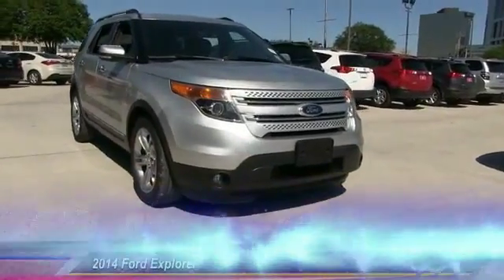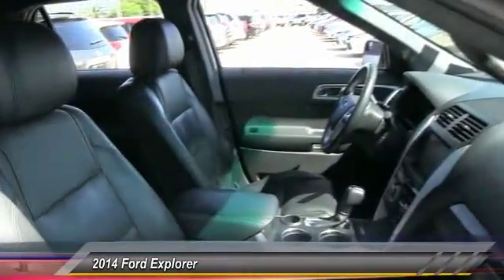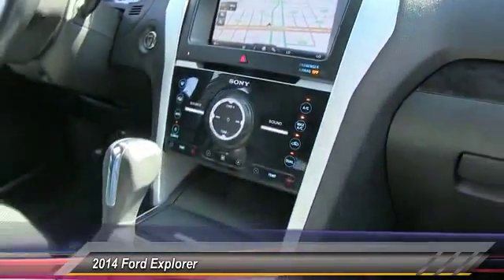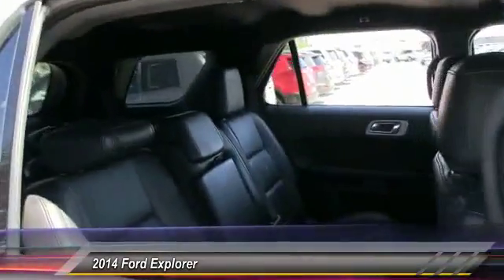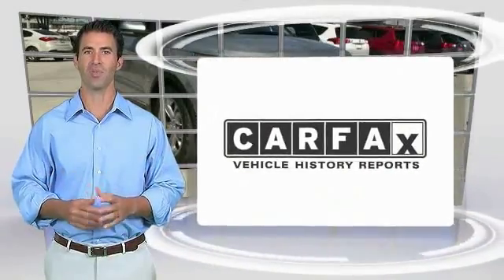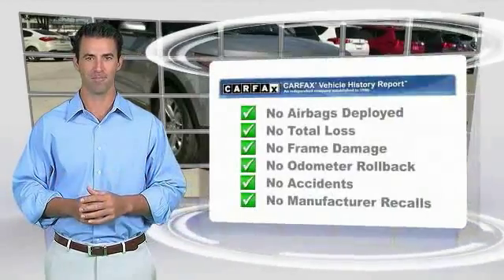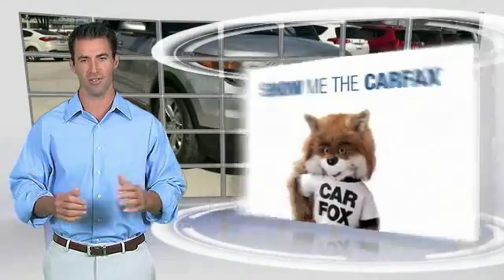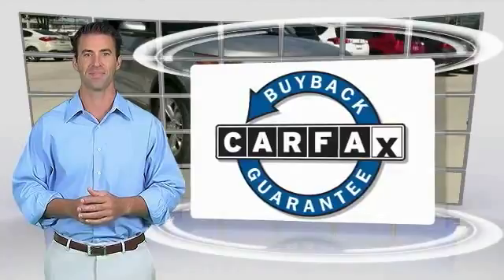2014 Ford Explorer Metairie LA FL35291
2014 Ford Explorer Limited

Lakeside Toyota
3701 North Causeway

Visibility is as clear as a bell. Greenhouse visibility. Set down the mouse because this 2014 Ford Explorer is the SUV you've been hunting for. This spirited machine can turn the everyday driver into a gearhead as they experience a whole new kind of acceleration and exceptionally potent power. Consumer Guide 2014 credits Explorer with a broad range of safety features and impressively quiet cabin. Preferred Internet Customers!! PRINT THIS PAGE and HAND to CHAD STOWE, the used car Internet manager, upon arrival for internet SAVINGS. We look forward to hearing from you!!